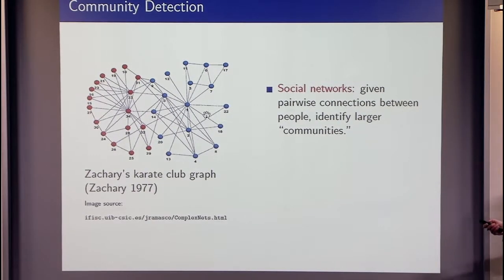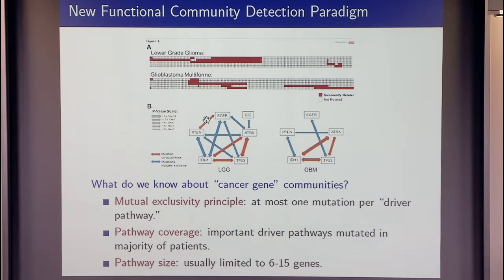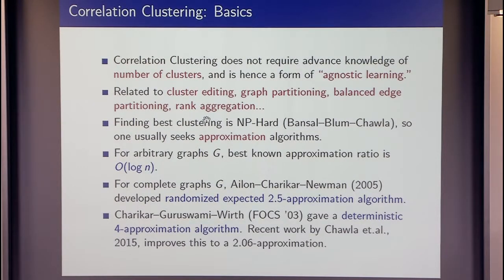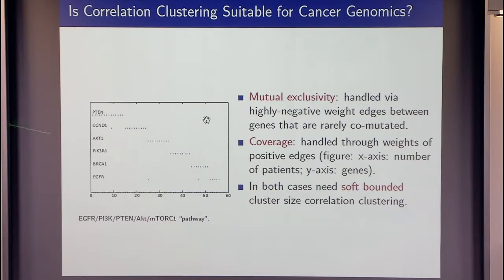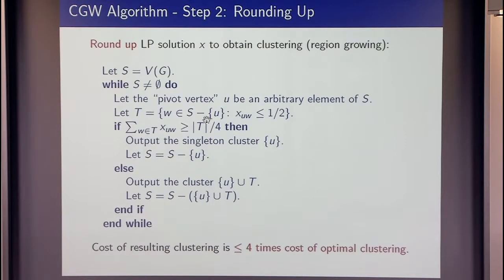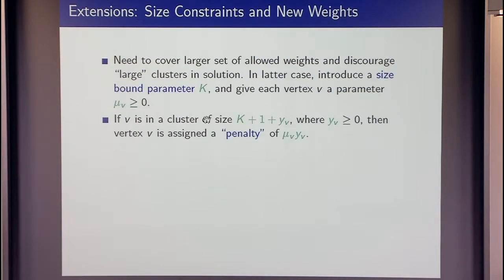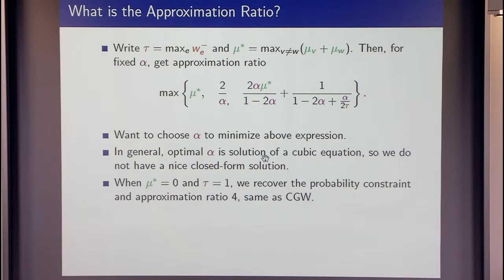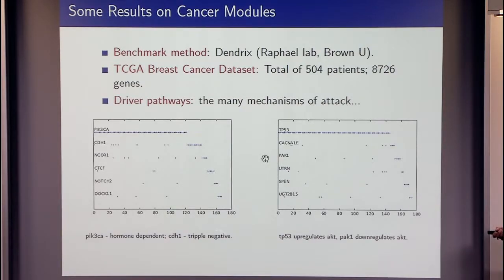Olgica Milenkovic - Constrained Rank Aggregation and Correlation Clustering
A part of the:
Information Theory, Learning and Big Data workshop
Mar. 16 – Mar. 20, 2015
Simons Institute for the Theory of Computing
University of California Berkeley